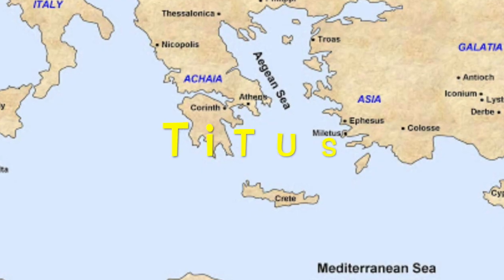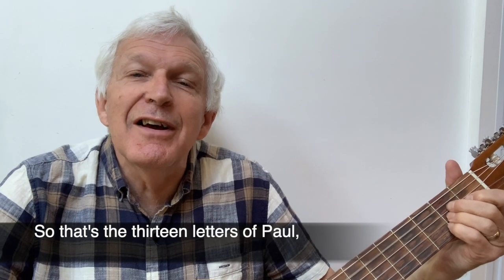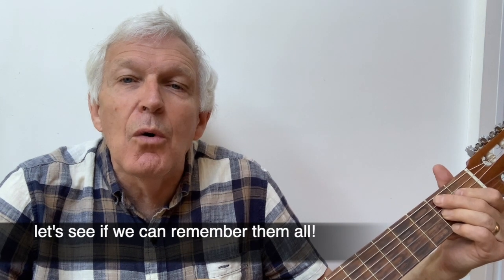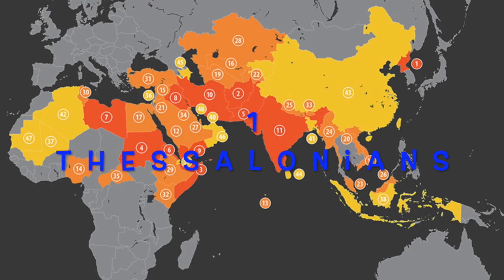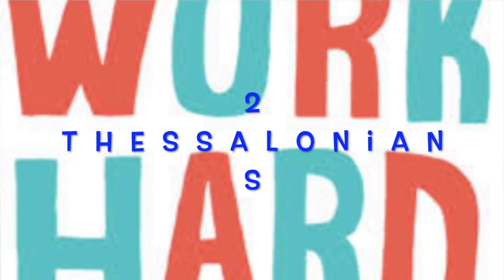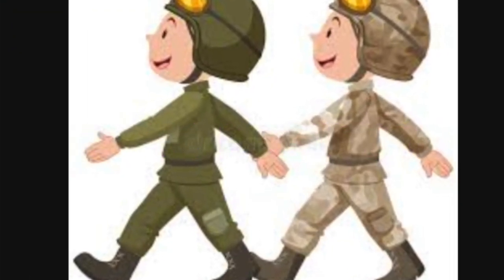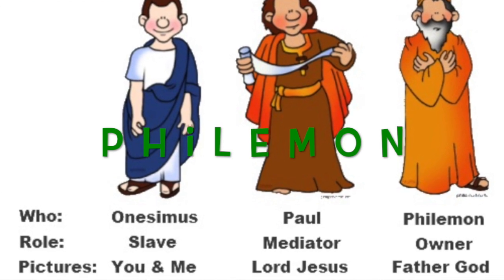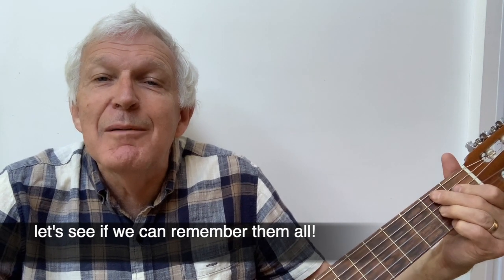Paul Wrote Thirteen Letters | A Theme from Each One | Kid's Church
A song to help you memorise the names of Paul's thirteen letters

E
Paul wrote thirteen letters in all
       B7
But how can we remember them all?
         A
Well here they are with a theme from each one
     B7
To help us learn until we’re done:

E
Romans explains salvation
    A                                  B7
1 Corinthians love not dissipation
A
2 Corinthians give to the poor
     B 7
Galatians says it’s grace not law
       A
Ephesians unity, spiritual war
       F#m                   B7
Philippians be like Jesus and more
     F#m                             B7
Colossians says he’s creator for sure
Em                         D
1 Thessalonians persecution
C                            B7
2 Thessalonians work resolution
Am                   B7                             Am
1 Timothy my son correct what’s wrong
                             B7                       E
2 Timothy good soldier march along
A                              E
Titus ordain good leaders in Crete
F#                                  B7
Philemon: Onésimos, forgive him when you meet

      A                              E
So that’s the thirteen letters of Paul
         F#m                     B7
Let’s see if we can remember them all!

1st time: Romans explains.
2nd time:  to CODA

CODA:
E
Romans, 1 Corinthians, 2 Corinthians
F
Galatians, Ephesians, Philippians, Colossians
F#
1 Thessalonians, 2 Thessalonians, 1 Timothy, 2 Timothy
C#
Titus Philemon
F#.      C#  B7  E
That’s it!